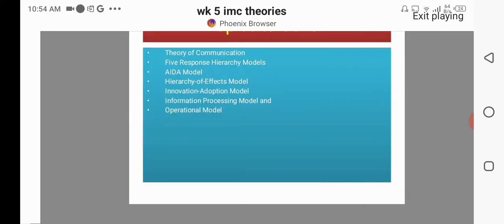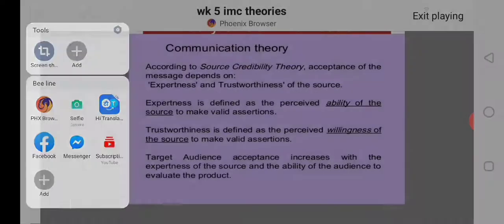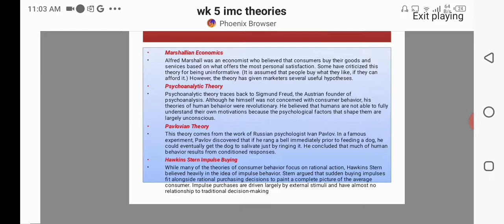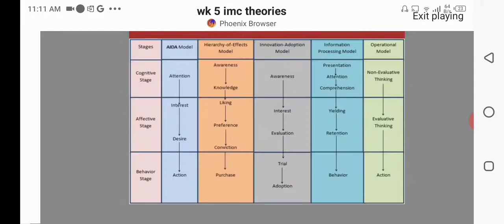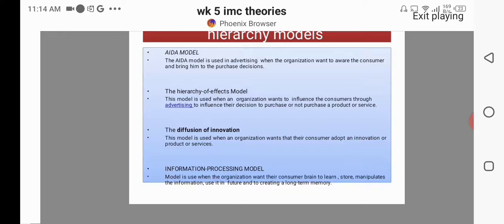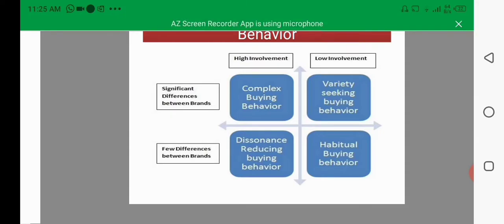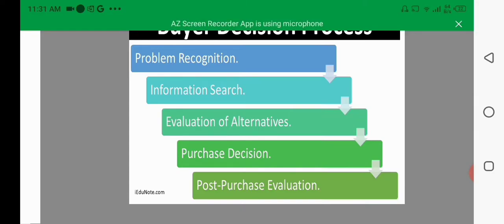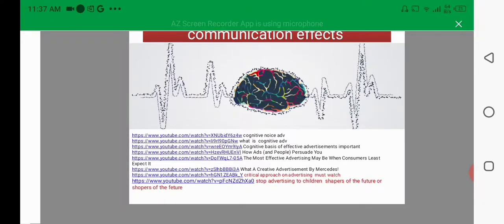Wk5 integrated Marketing Communication theories and Models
Lecture on how the the or I7 and communication models works and when to use when making a integrated marketing communication plans.